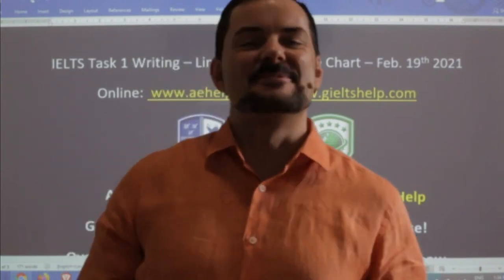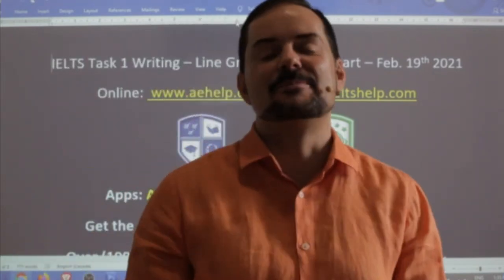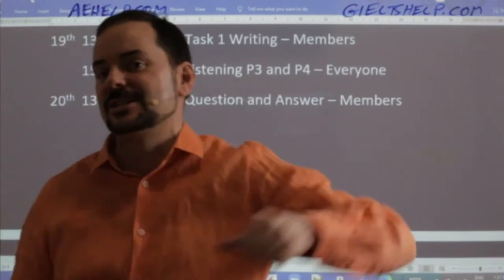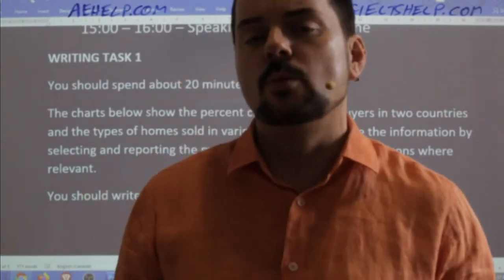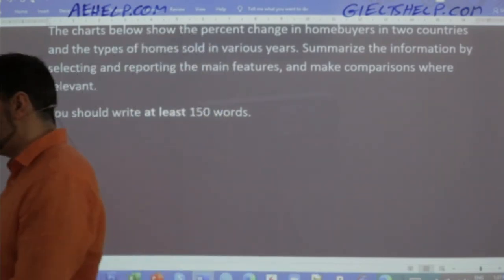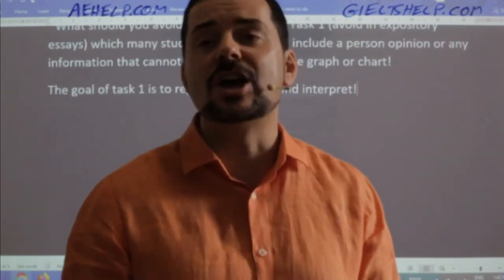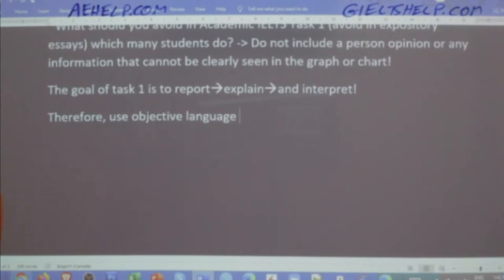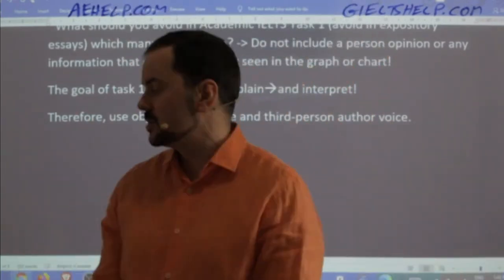IELTS Live - Task 1 Writing - Line Graph with Pie Chart Band 9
The charts below show the percent change in homebuyers in two countries and the types of homes sold in various years. Summarize the information by selecting and reporting the main features, and make comparisons where relevant.
You should write at least 150 words.
An IELTS writing task 1, graphs, diagrams, and tables This lesson describes the six types of graphs, charts, diagrams, and tables that can be seen in the IELTS academic test. This video teaches the steps needed for the 150-word paragraph to quickly and easily get a good score on this task. By watching this lesson, a clear idea of the types of task 1 graphs and their applications can be understood. The lessons include important vocabulary to use for task 1 writing in the test. There are opportunities for you to practice different types of task 1 writing after learning their full descriptions with examples. Enjoy.